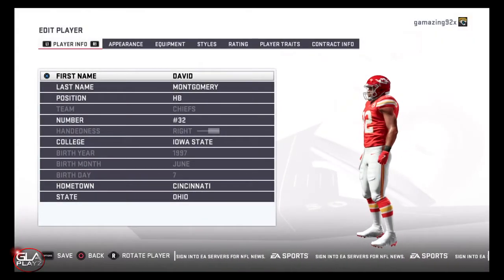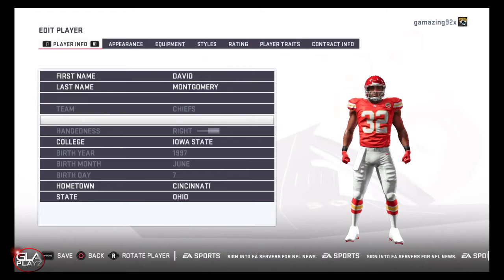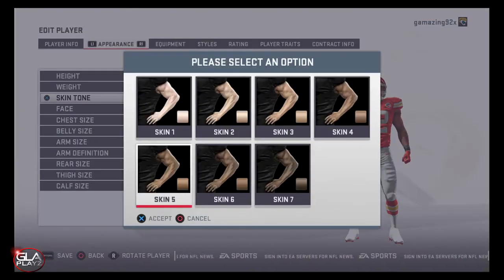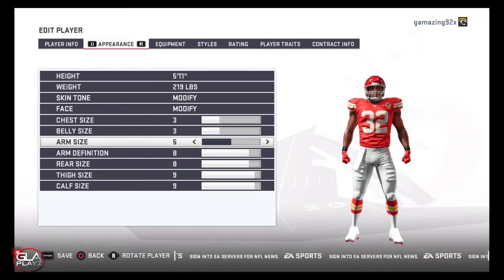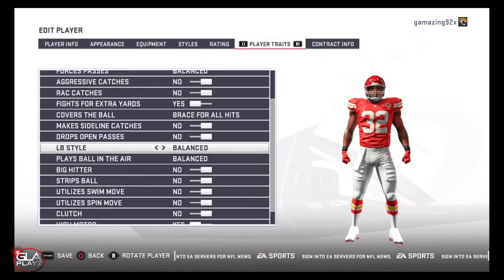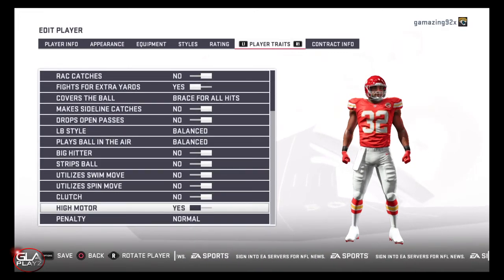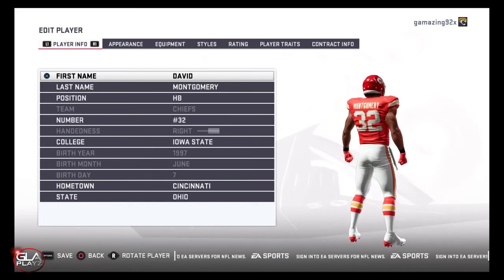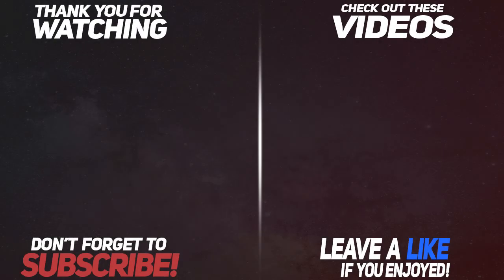How to Create RB David Montgomery Madden 19 | Iowa State RB | PS4, Xbox 1, PC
How to make RB David Montgomery in Madden 19.

2016 season
As a true freshman in 2016, Montgomery played in all 12 games as well as starting the final four contests. He led the team in rushing with 563 yards, averaging 5.2 yards per carry. This was good enough to be the second-best freshman performance in school history. In his second career start he rushed 169 yards on 24 carries to defeat Kansas, he was named Big 12 Newcomer of the Week for that performance. He finished the season with 141 yards rushing and 45 yards receiving against West Virginia. Retrieved from Wikipedia

At the conclusion of the season Montgomery was named to the honorable mention Freshman All-America team by Campus Insiders. Retrieved from Wikipedia

2017 season
Montgomery's break out season was in 2017. He led the Cyclones in rushing yards and yards from scrimmage with 1,095 and 1,383 respectively. He finished second in the Big 12 in rushing yards and touchdowns behind only Justice Hill. Montgomery led the nation in forced missed tackles with 104, breaking the previous record of 89 set by Dalvin Cook. Against Iowa he ran for 113 yards, rushed for a touchdown, and had 53 yards on receptions. In an upset win at #3 Oklahoma, Montgomery ran for 55 yards and a touchdown and caught 7 passes for 89 yards. He had a career day against Texas Tech rushing for 164 yards on 28 attempts, averaging 5.9 yards per play. Montgomery had a three straight 100 yard performances against West Virginia, Oklahoma State, and Baylor with 115, 105, and 144 yards respectively including three touchdowns against the Cowboys. Retrieved from Wikipedia

Montgomery received multiple accolades at the end of the regular season. He was named a first-team All-American by Pro Football Focus as well as consensus first-team All-Big 12.